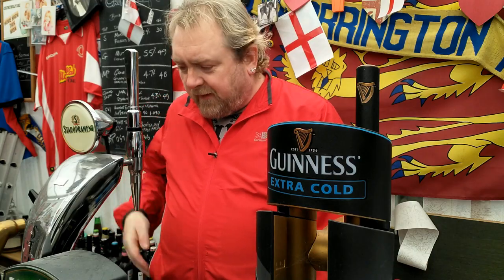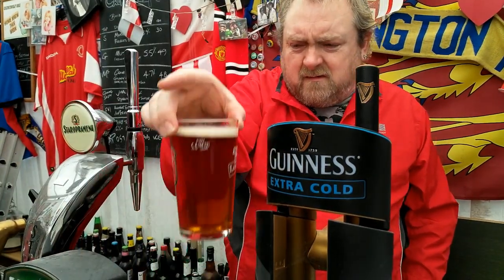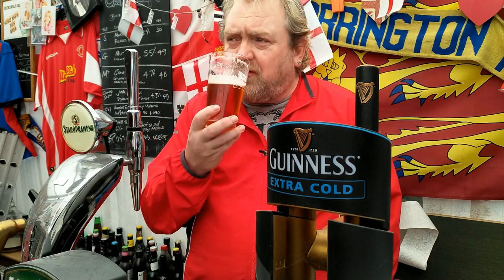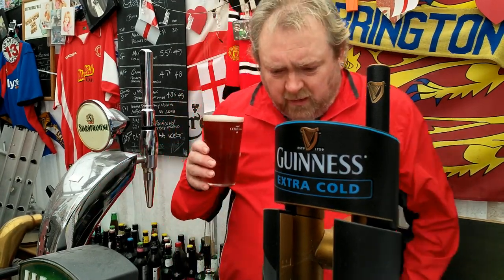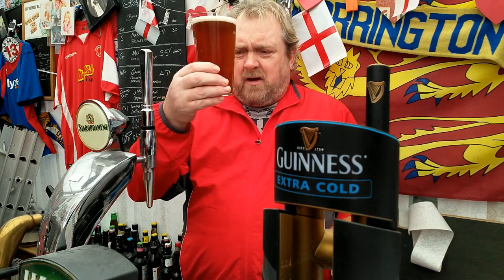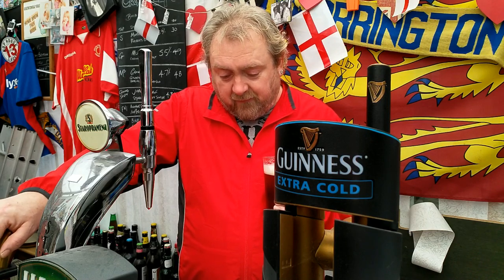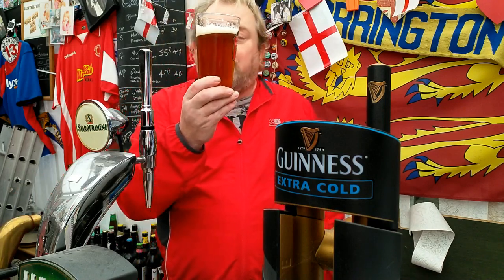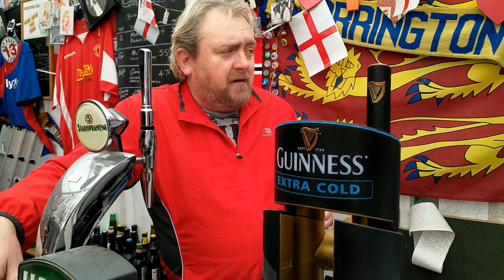JIM PAYNE'S Pedigree Review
Professor Payne's Pedigree
Beer Review Jims v Marstons